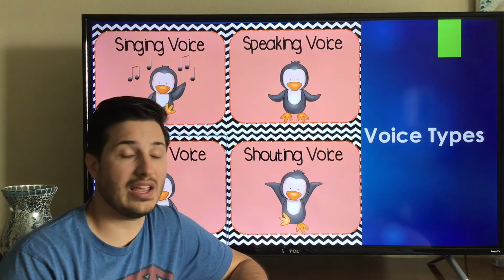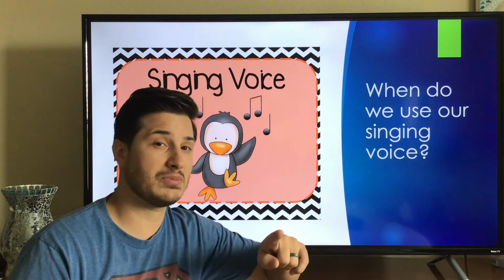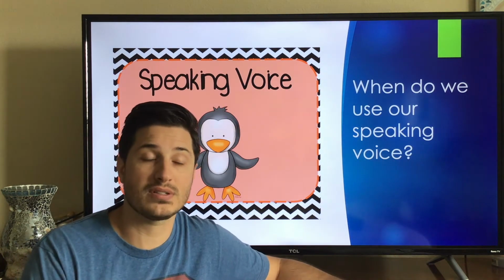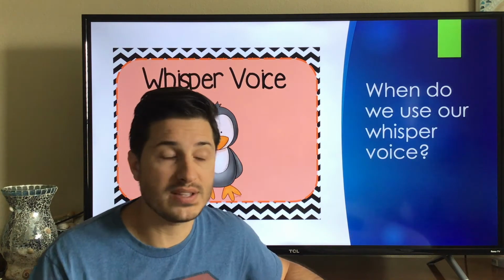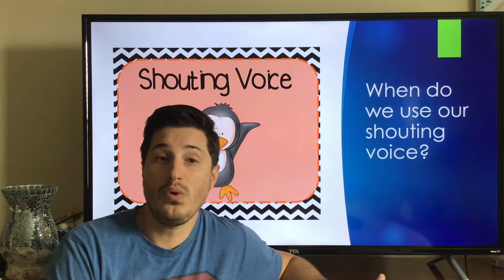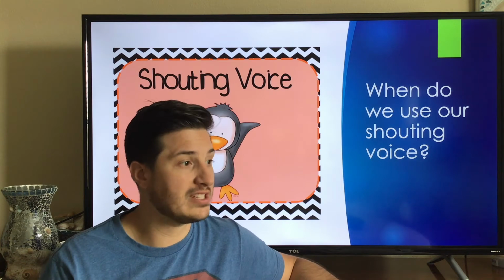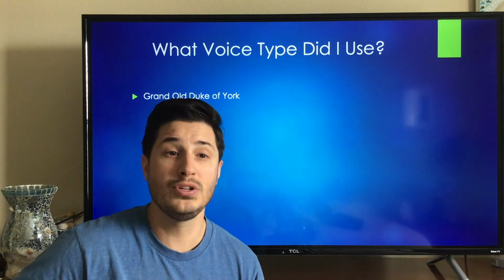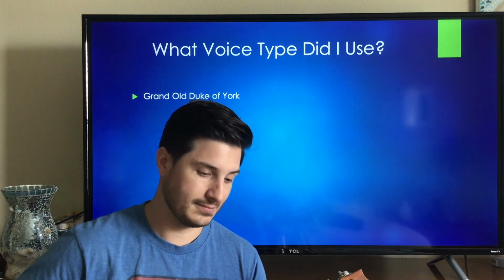Kindergarten Virtual Music Lesson 2: Sing/Speak/Whisper/Shout Voice Types